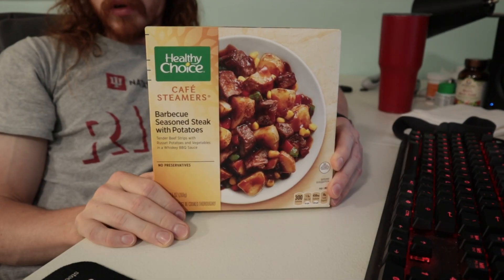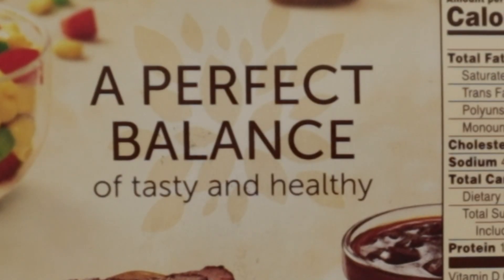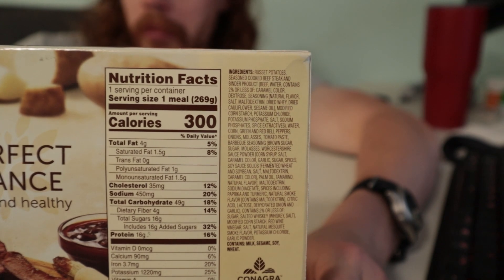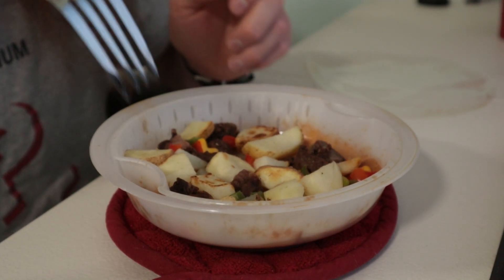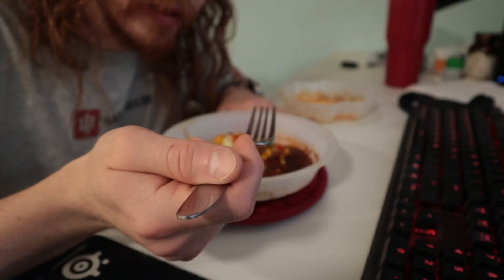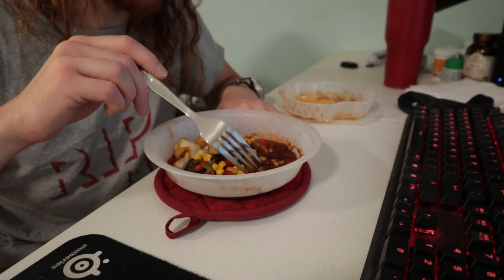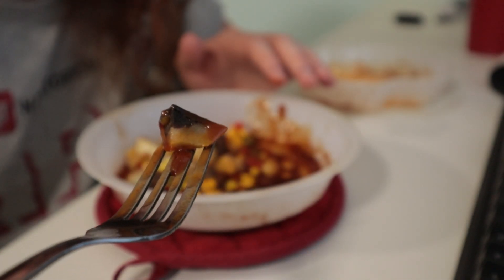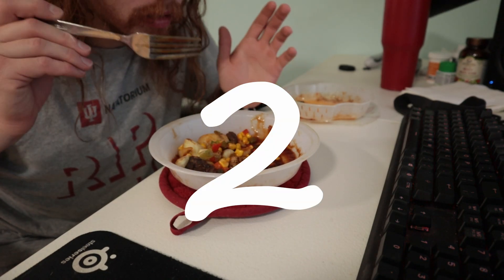Healthy Choice BBQ Steak Review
Grill marked

Healthy Choice Cafe Steamers Barbecue Seasoned Steak With Potatoes review